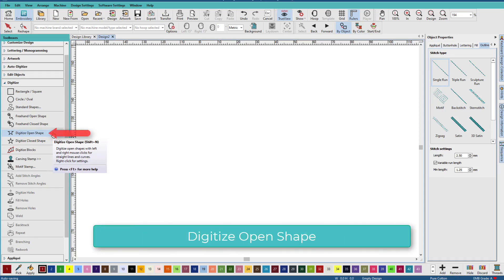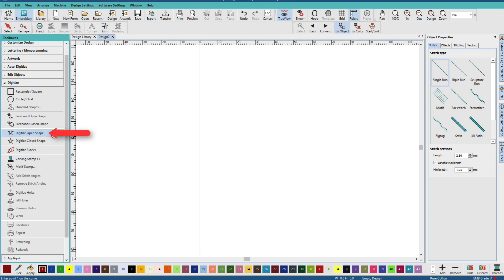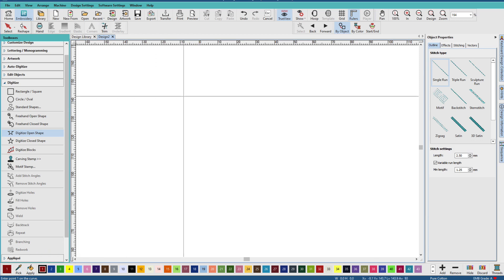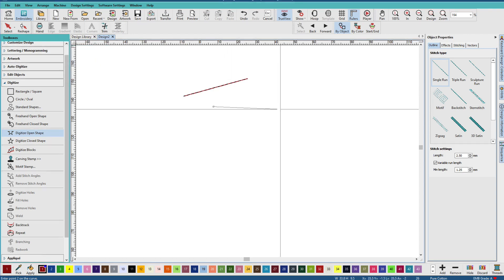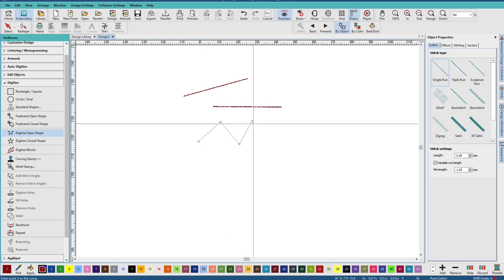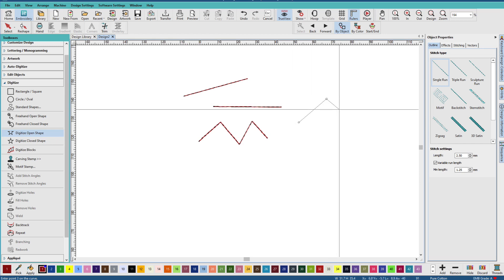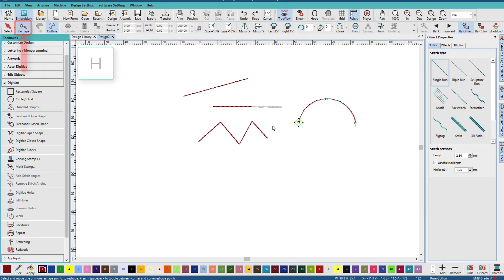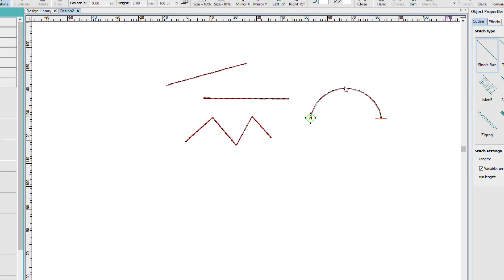13. Digitizing Open Shapes in Hatch Embroidery 3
Digitizing open shapes is very easy with Hatch Embroidery. Use left-clicks for corner points, right-clicks for curve points.